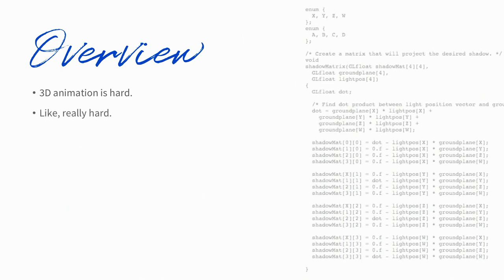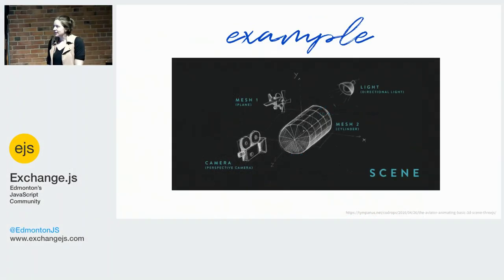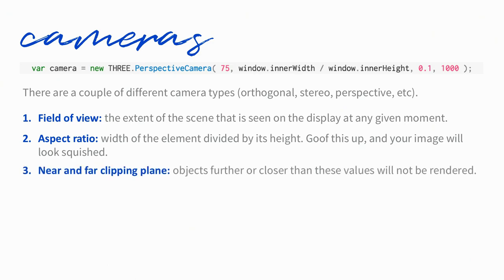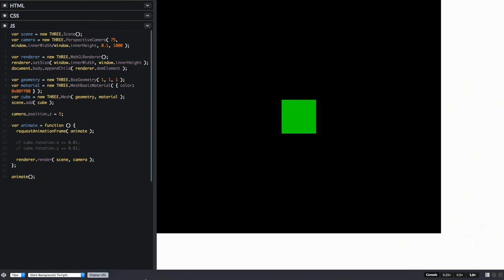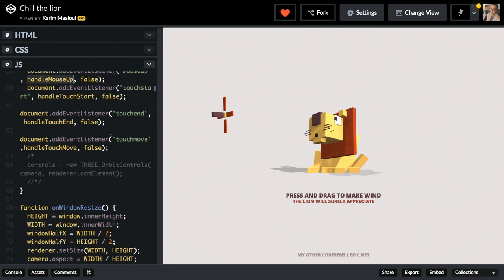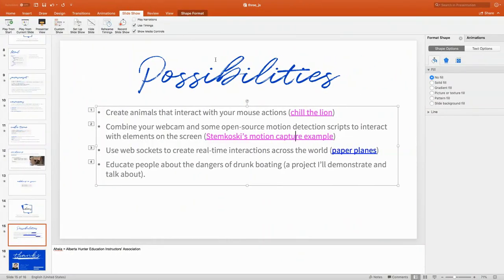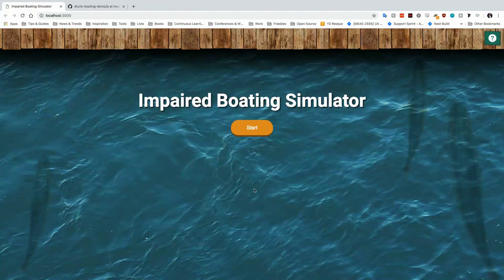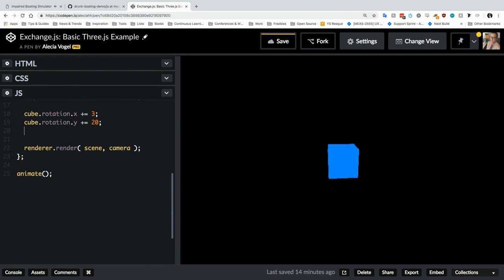WebGL with Three.js by Alecia Vogel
Join Alecia on a magical journey through Three.js as she explores building a simple demo app, before diving into the source for some truly impressive demos!

Some other helpful links from her talk include...